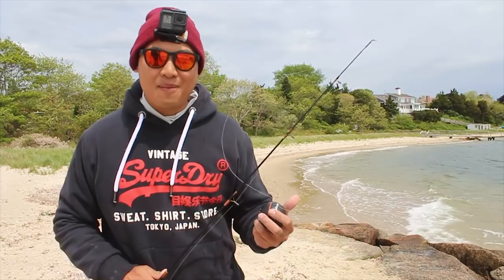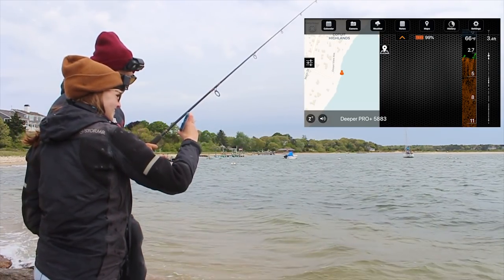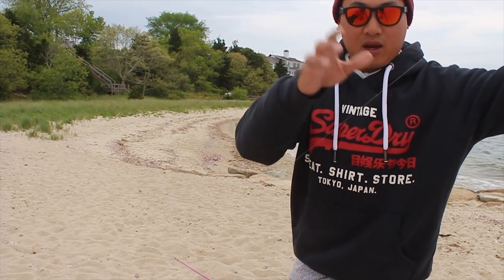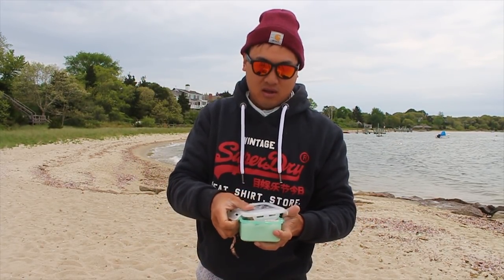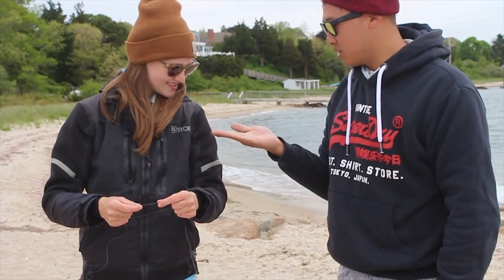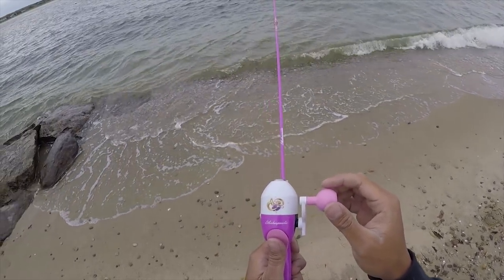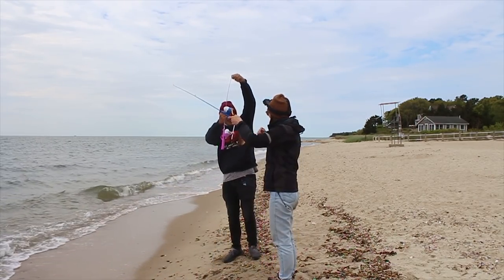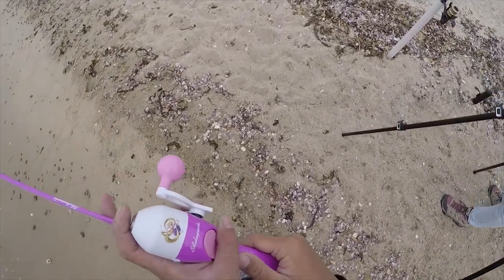Kids Rod Fishing Challenge! *Crazy results*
Watch what happens while surf fishing when Erin and I go head to head in a Barbie Fishing Rod VS Toy Story Fishing Rod Challenge! The challenge is who can catch the most fish in an hour while only using a kids fishing rod.

This week, the Ultimate Fishing Bucketlist Challenge takes us to the coast of Cape Cod Massachusetts. We are attempting to cross off as many items as we can, todaywe will try to cross off #72 (catch 30 fish in one morning), #69 (catch a fish on a kids fishing rod) and #61 (win a 1v1 fish off).

Special thank you to Deeper for providing us with awesome sonar technology. Give them a visit if you want to smarten up your fishing game!

6030 Marshalee Drive #151, Elkridge, Md 21075, USA